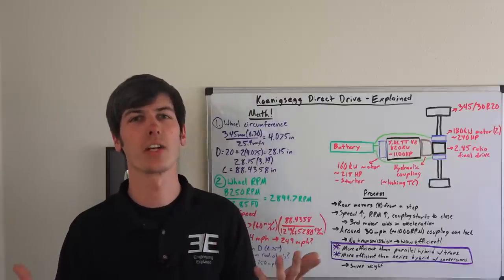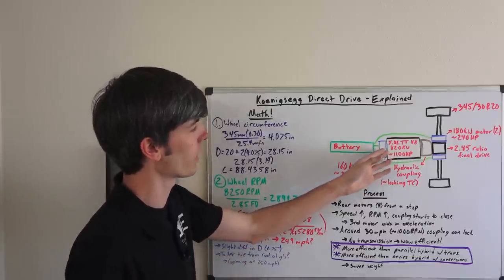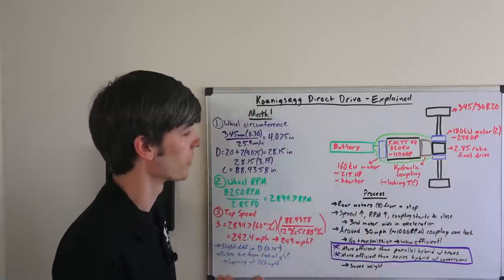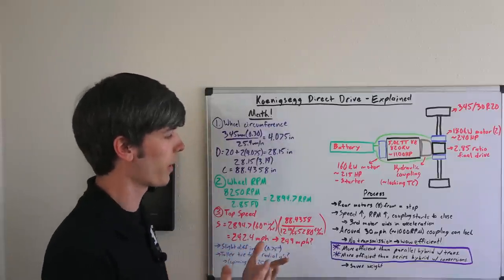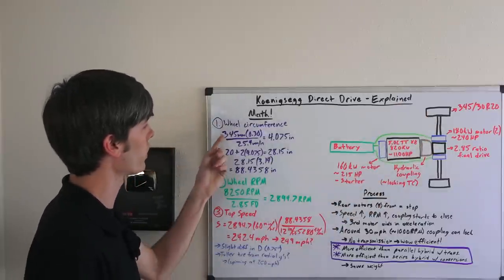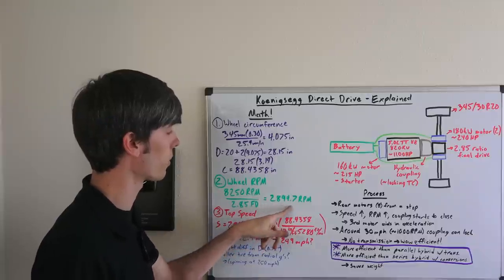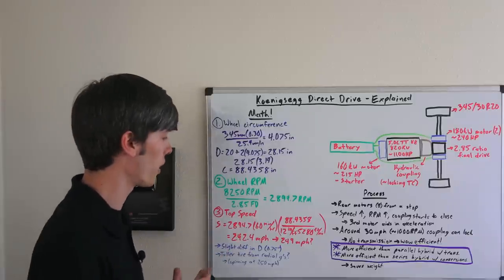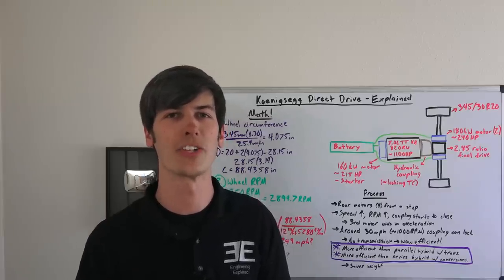Koenigsegg Direct Drive - Koenigsegg Regera - Explained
The Koenigsegg Regera debuted at the Geneva Motor Show, and uses a system called Koenigsegg Direct Drive. This car has no transmission, and instead has a direct link between the engine and the rear axle (through a hydraulic coupling). The car features a 5.0L twin-turbocharged V8 engine producing ~1100 hp and 3 electric motors with a peak power of ~700 hp. The peak for the combined system is about 1500 hp. This video explains how Koenigsegg Direct Drive (KDD) works.